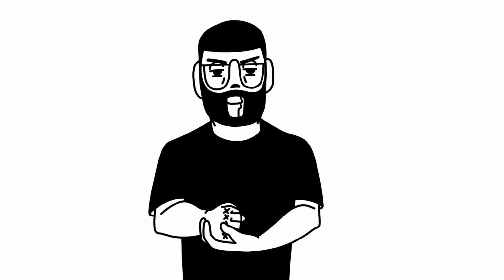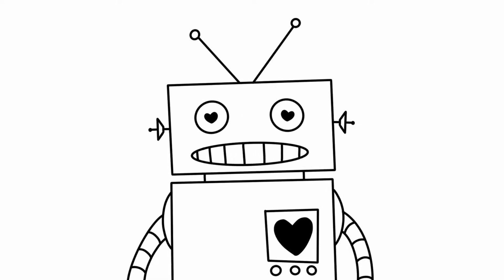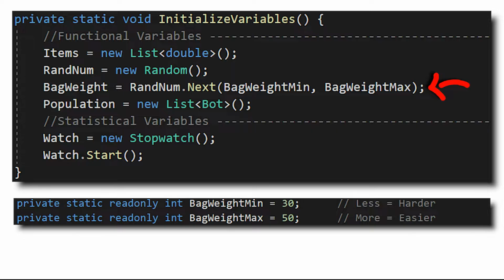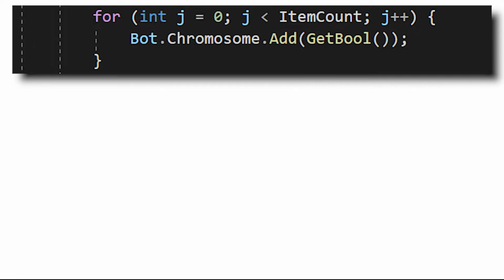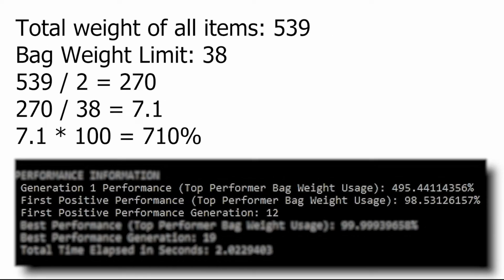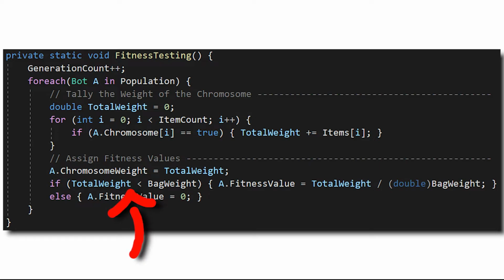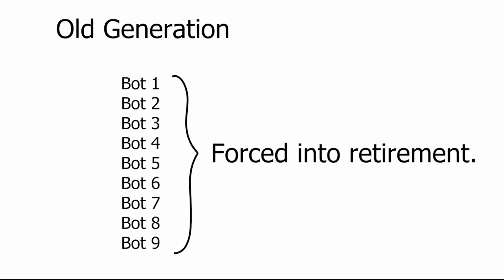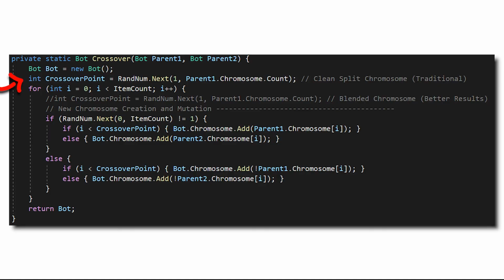Genetic Algorithms Explained Part 2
Hi, hello, sorry it's been like 3 months since I've uploaded. I've been editing this video all that time, making this the best video I've ever made...

...Just kidding, I actually hated every second of this video.

It took me so long to edit this because I F*CKING HATE CODE WALKTHROUGHS.

So, I actually got distracted playing Lost Ark, and then Elden Ring... and then watching a lot of anime, then spending some time in the hospital...

It's been a rough few months, but I am back on track!

Either way, whenever you search up genetic algorithms you will almost always come across the knapsack problem. Even I explained the knapsack problem in the last video. So, I figured it might help you understand genetic algorithms if I actually wrote the knapsack problem in code and actually used a genetic algorithm to solve it.

So this is that.

Ok, bye.